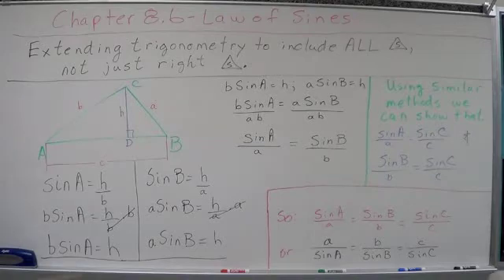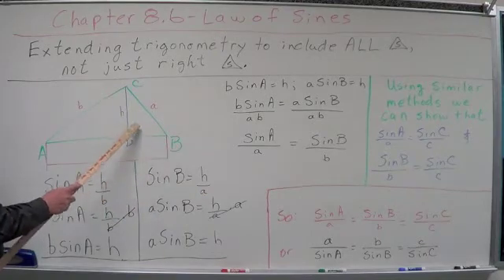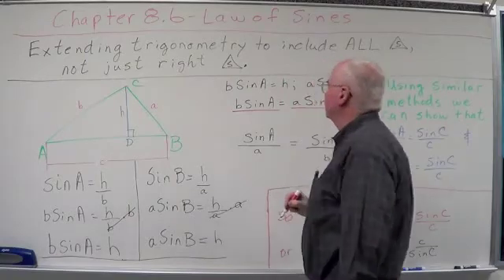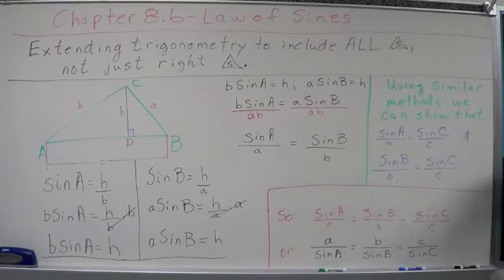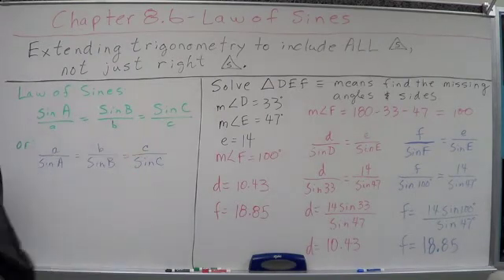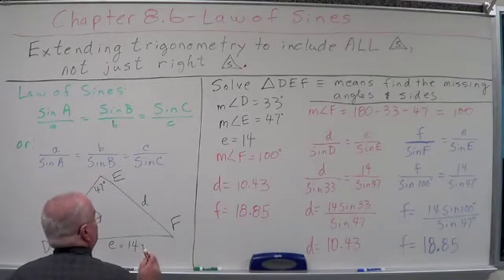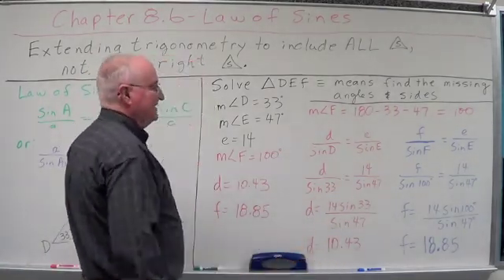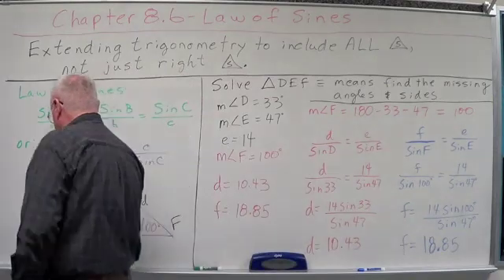Geometry Chapter 8.6 - Law of Sines